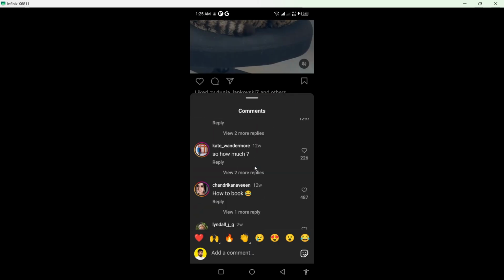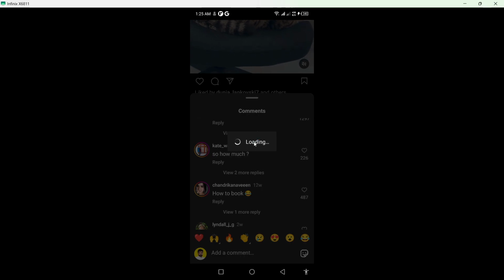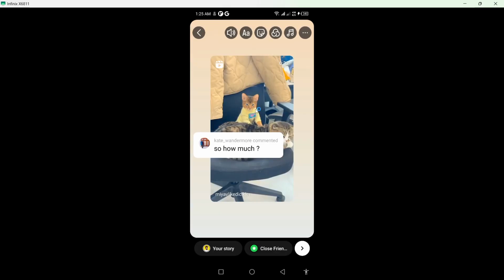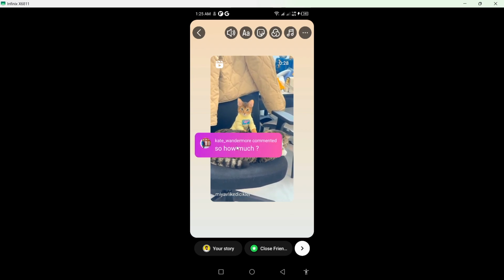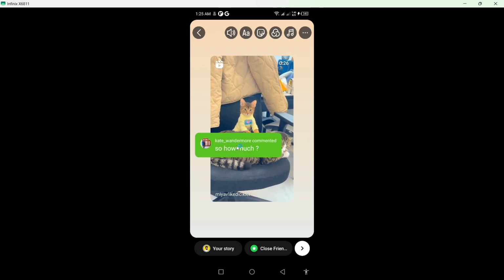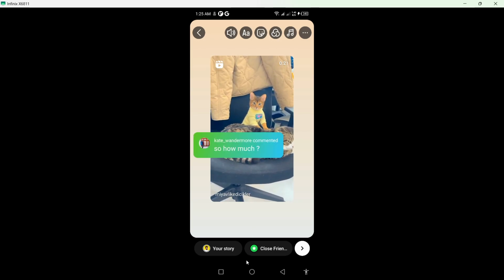How To Share Instagram Comment On Story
Are you eager to engage with your followers on Instagram in a whole new way? Look no further! In this tutorial, we're unveiling the insider trick to sharing Instagram comments directly on your story.